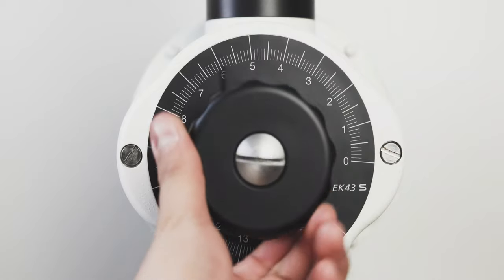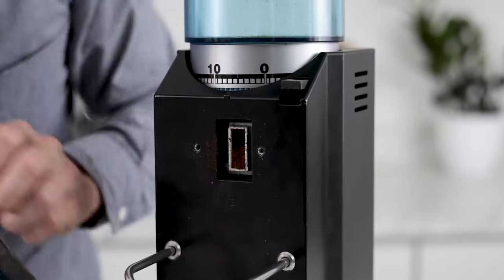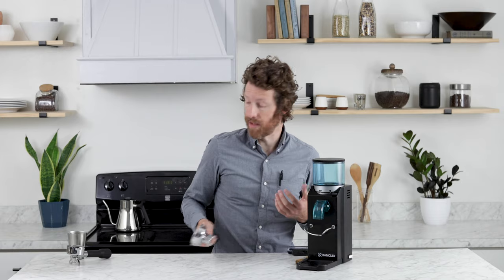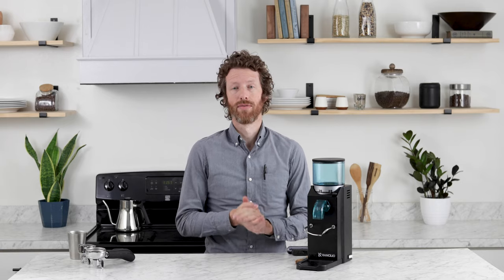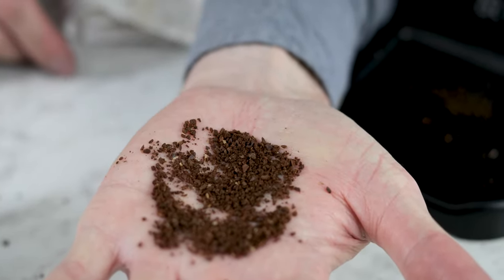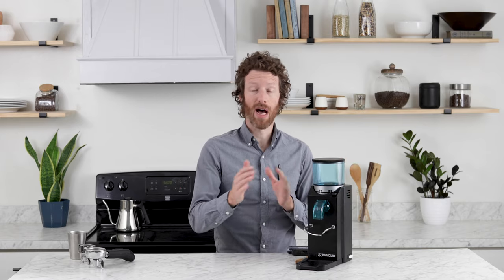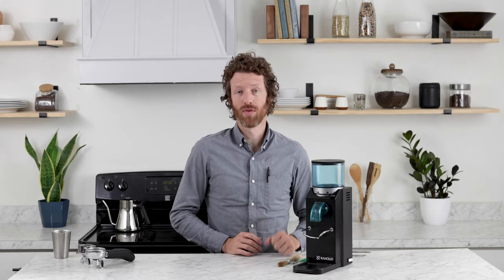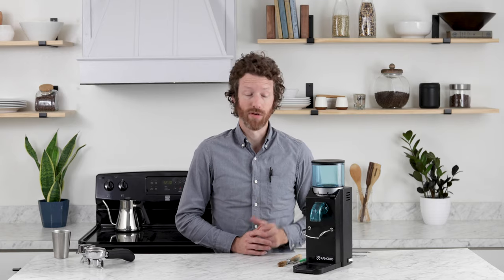Video Overview | Rancilio Rocky Espresso Grinder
The Rancilio Rocky doserless espresso grinder is the perfect companion for the Silvia espresso machine. As an entry-level grinder, it is completely manual, but it's fast, grinding out about 1g/s at 1350 RPM with 50mm flat steel burrs. Check out this video to see Steve talk through the components and features and then show the Rocky in action.

Overview 0:13
Disassembly/Cleaning 0:50
Portafilter Holder 1:30
Grinding /Adjustment 2:06
Burrs / Purpose 3:17
Retention 4:09